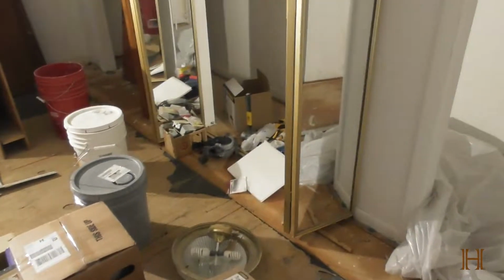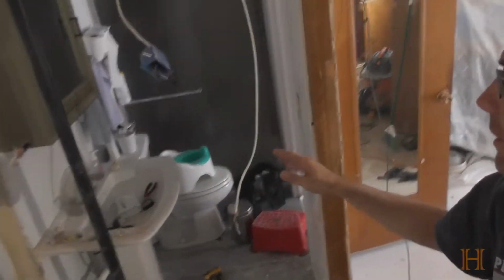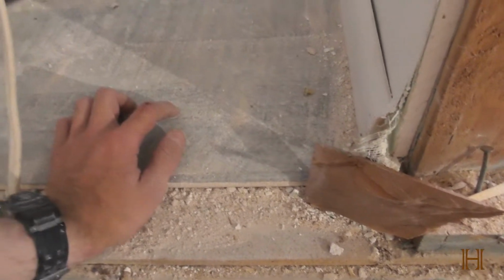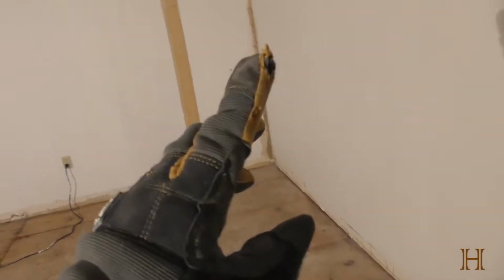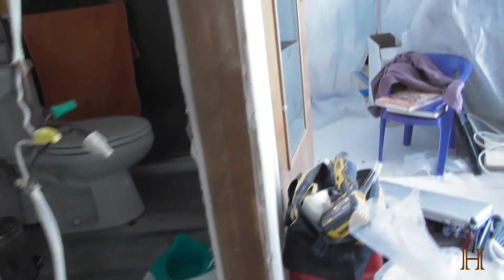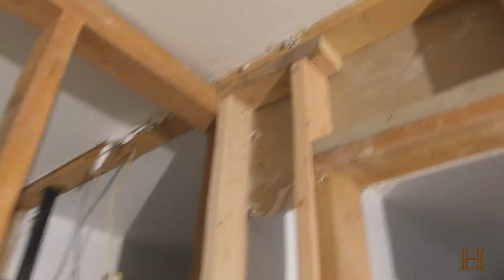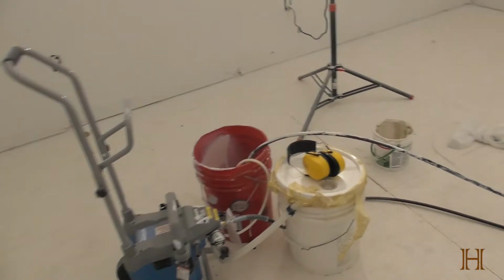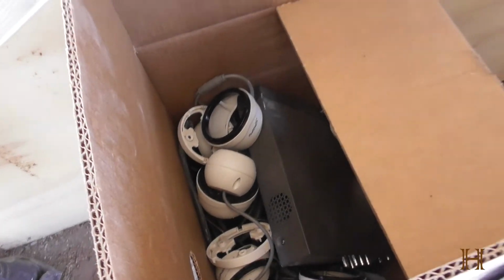Our First Ranch - Ranch Renovation Pt. 5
Framing time at our ranch.